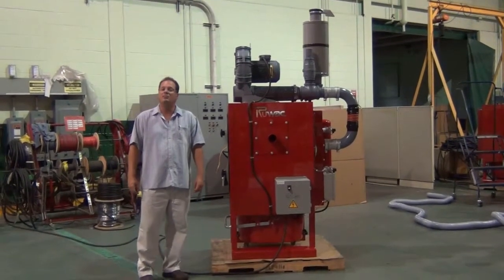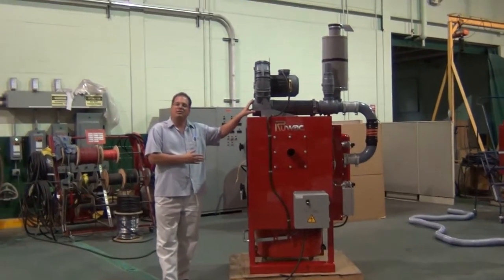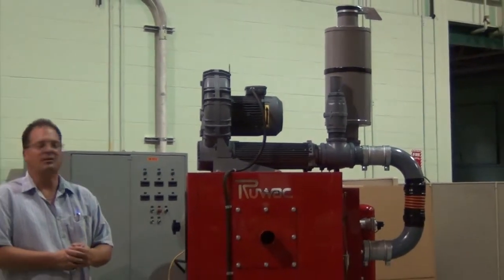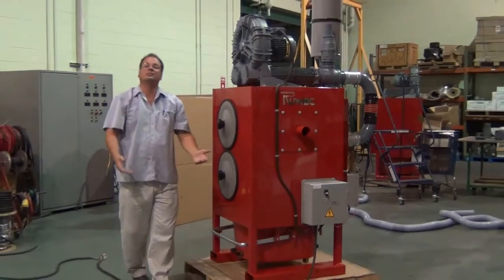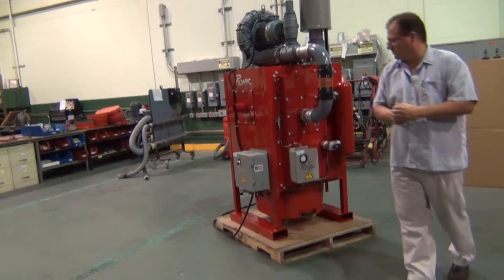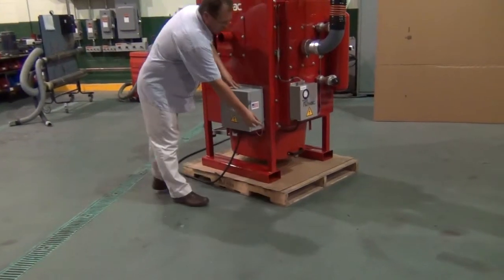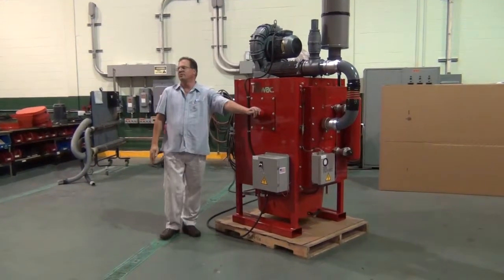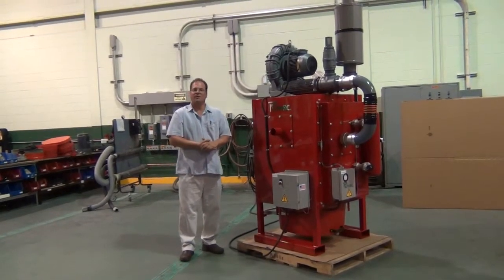FA2000 Central Vacuum System by Ruwac (Overview) - dustincase.ruwac.com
An overview of the FA2000 central vacuum system by Ruwac